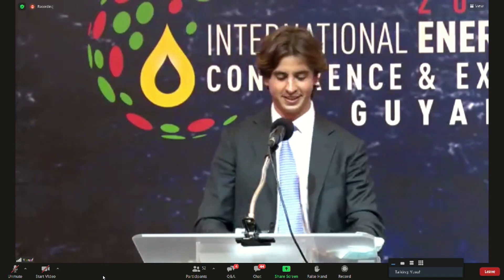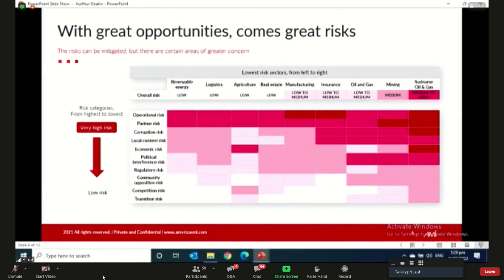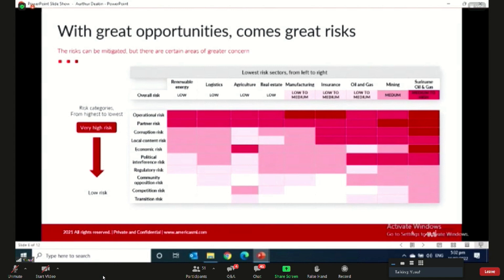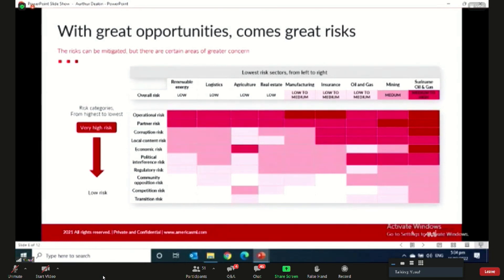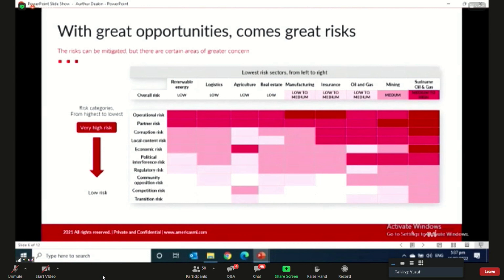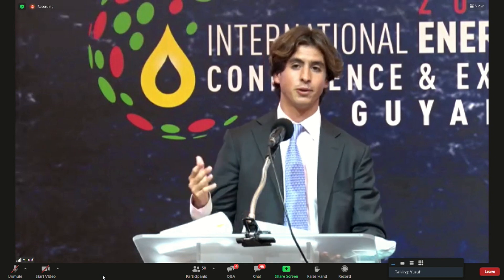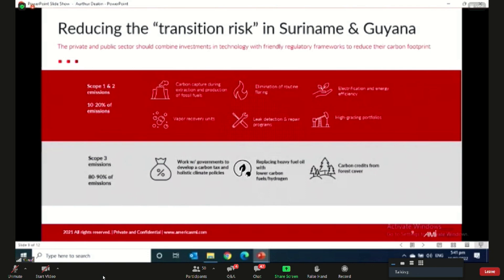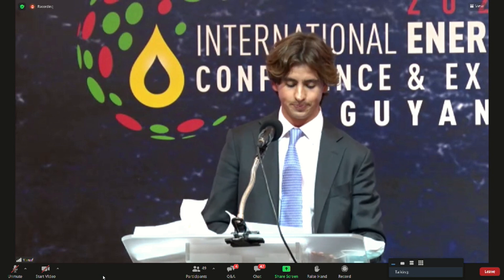2022 International Energy Conference: Arthur Deakin , Americas Market Intelligence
2022 International Energy Conference: Recap of Day 2 and energy sector outlook regarding renewables by Arthur Deakin, Americas Market Intelligence